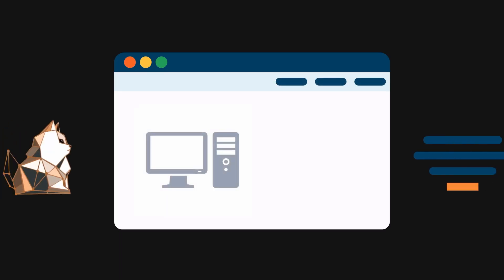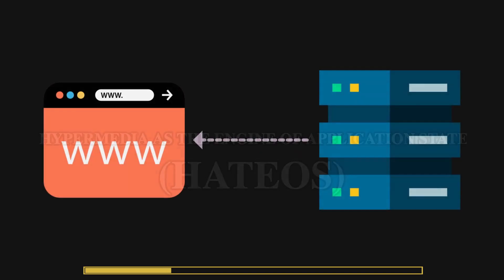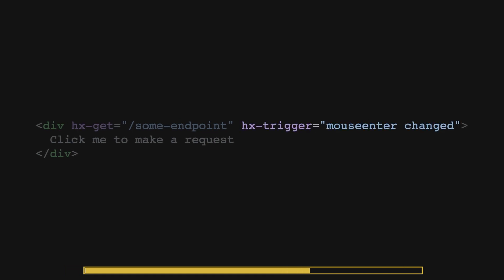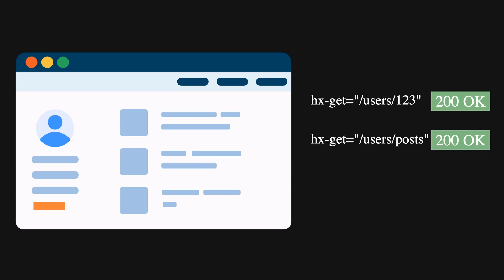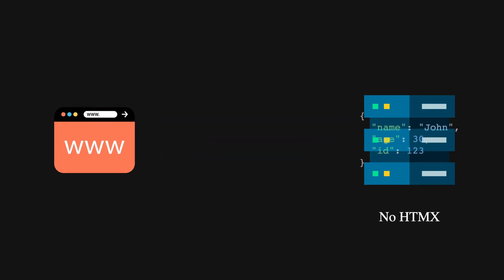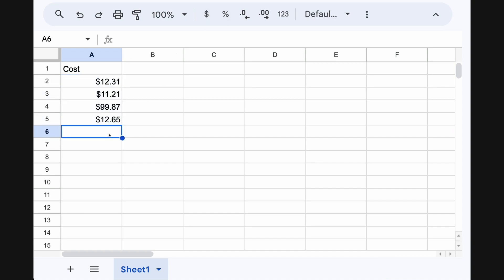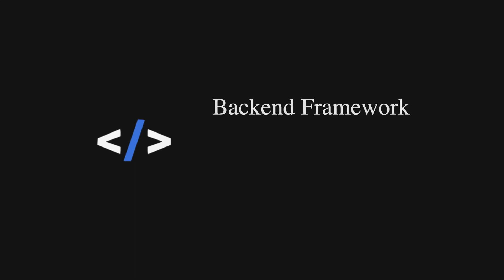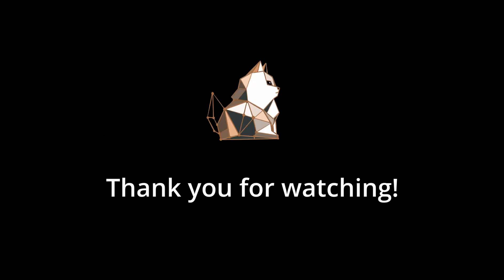Web dev without using Javascript??? | HTMX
In this video we will be exploring HTMX; how it works, the pros and the cons of using this technology.

ALSO, I made sure to fix the audio for this video so that both ears can actually learn about htmx this time.

I didn't really build anything worth sharing like Jirodoro, so no source code attached with this video.

Timestamps:
00:00:00 - Introduction
00:00:15 - htmx in under 100 seconds
00:01:43 - What makes htmx good
00:02:52 - Cons of htmx
00:03:55 - Ending